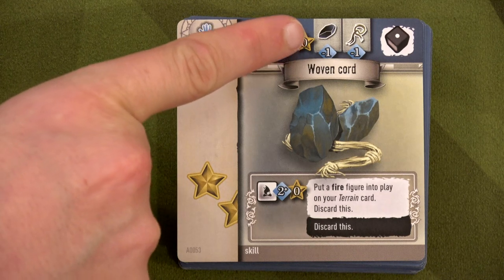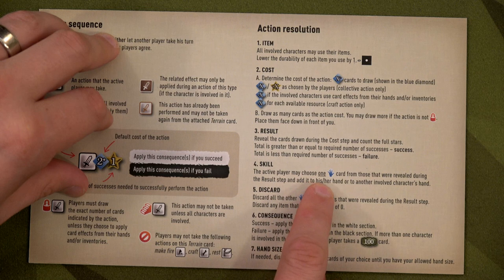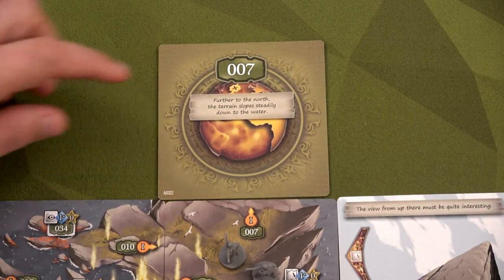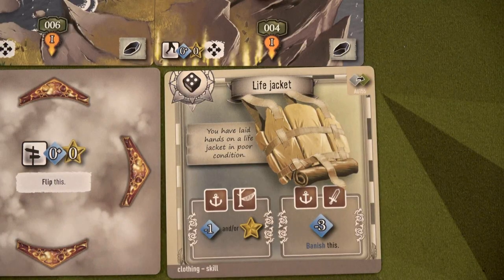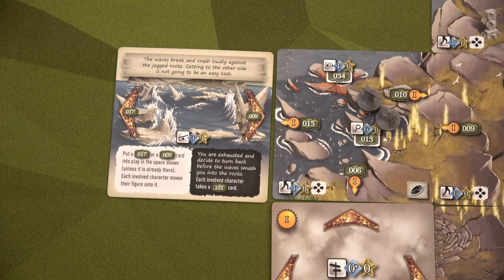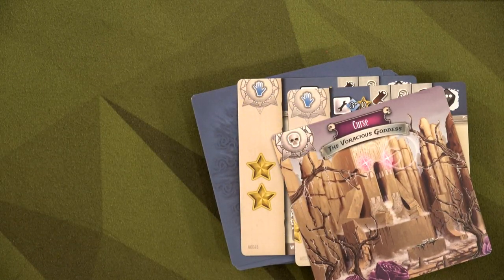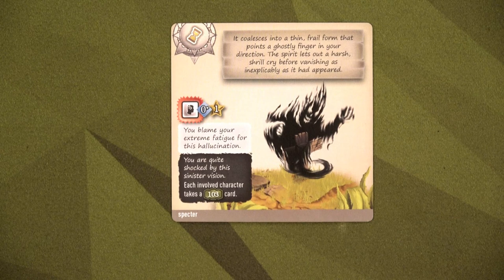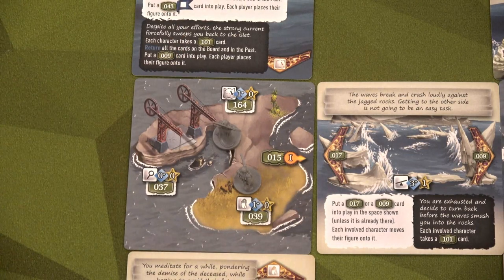7th Continent: "The Beginning": Part 1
SPOILERS!!  Just wanted to mention that!

Come join Dimitri and Keelan on an adventure on the 7th Continent!  Also please put in the comments below what you think I should do at the end of this video! I am trying out something new with this playthrough!